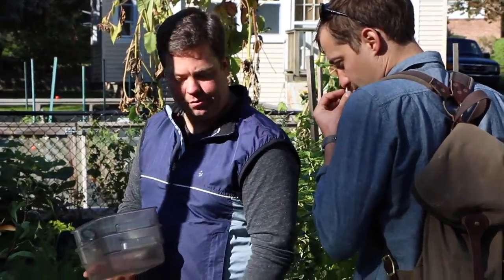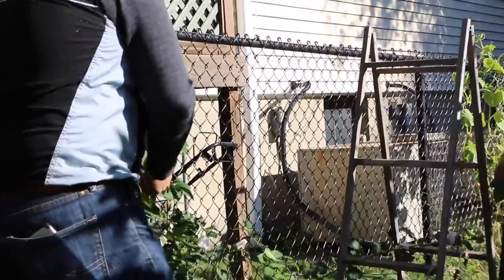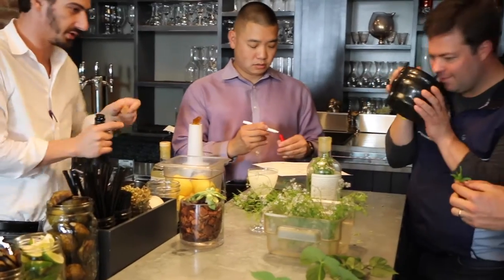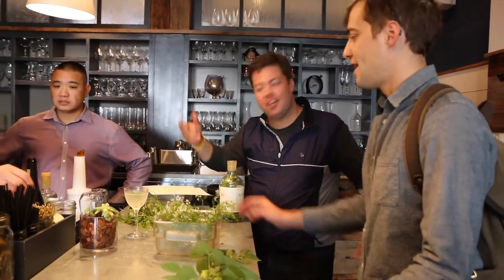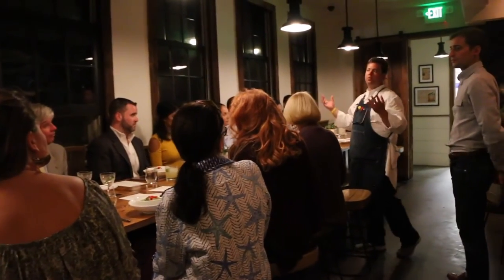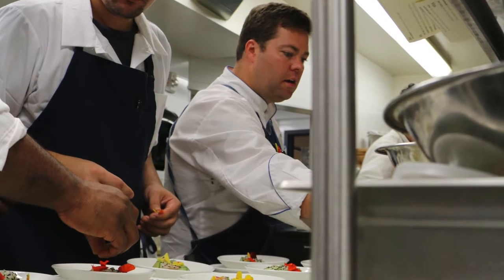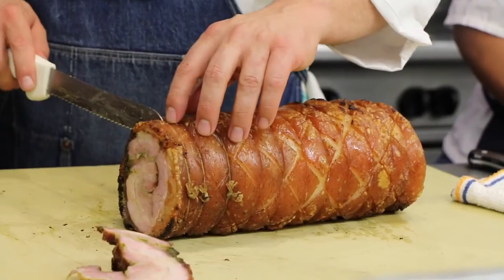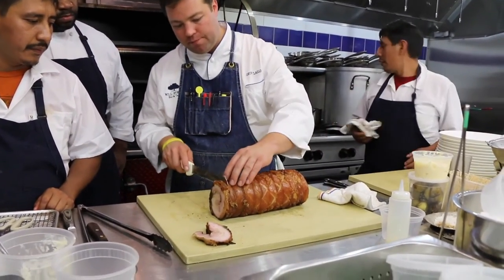Mill Street Bar & Table with Barr Hill Vermont Gin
Executive Chef & Managing Partner, Geoff Lazlo Teamed up with Director of Sales Alex Weiss.
First Course
Drunken Ceviche: Barr Hill Gin, Fresh Coriander, Cucumber, Sesame
Cocktail: Barr Hop- Gin, Fresh Hops, Honey Lemon
Second Course
Butter Poached Lobster: Vodka Tomato Sauce, Corn Grits, Fennel
Cocktail: Tomato Crush- Barr Hill Vodka, Tomato Water, Fresh Herbs
Third Course
Mill Stone Farm Porchetta: Macoun Apples, Roasted Carrots
Cocktail: Northeast Kingdom- Barr Hill Tom Cat Gin, Carpano Antica, Yellow Chartreuse